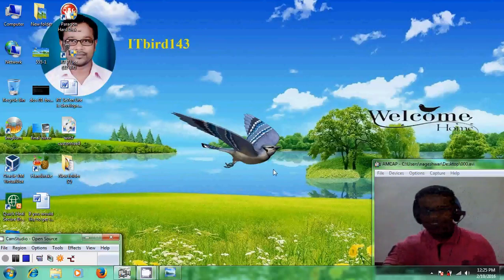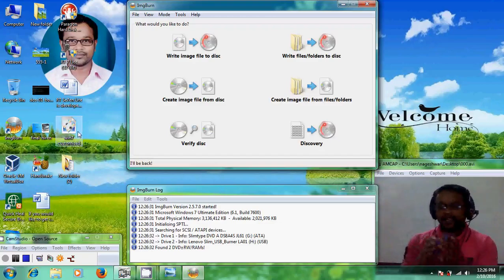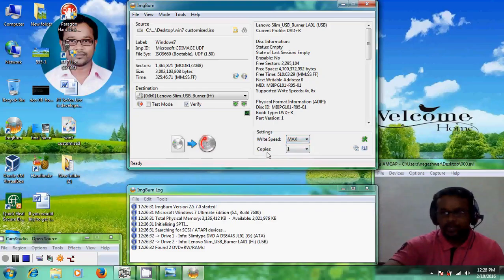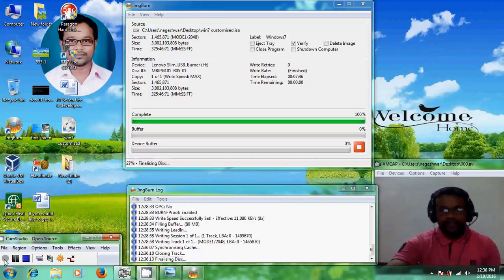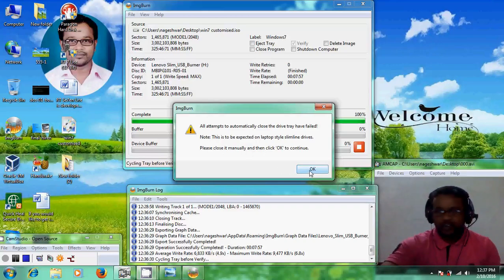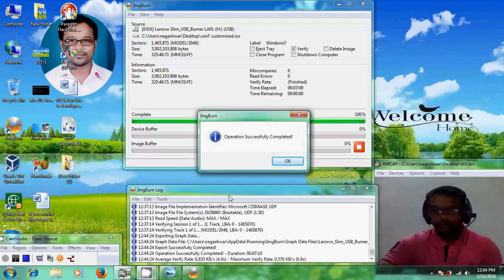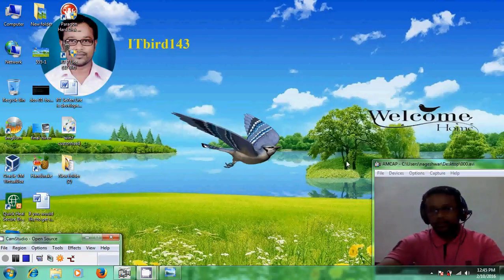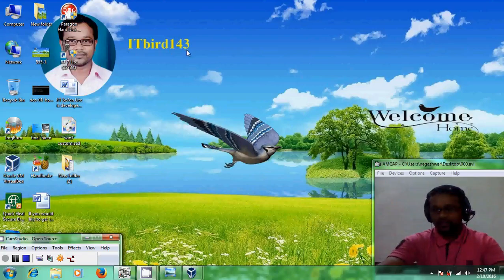How to convert windows 7 ISO image into bootable cd or dvd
ImgBurn is a lightweight CD / DVD / HD DVD / Blu-ray burning application that everyone should have in their toolkit. In this tutorial, I have shown how to convert windows 7 ISO image into bootable cd or dvd.